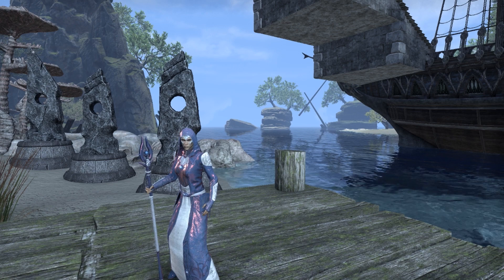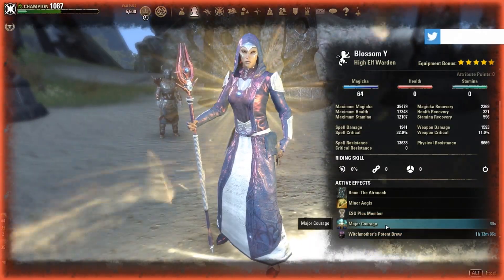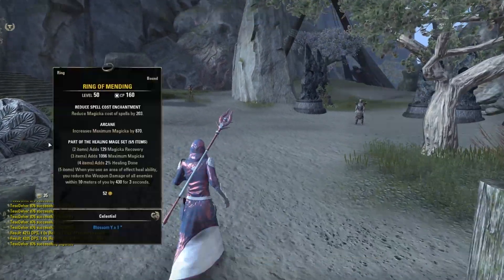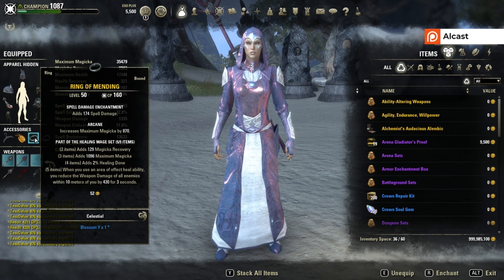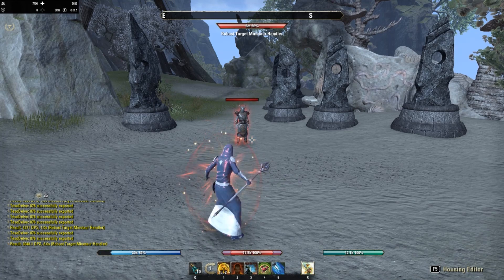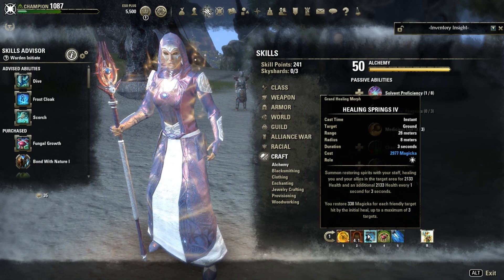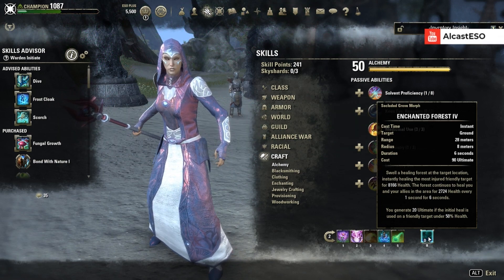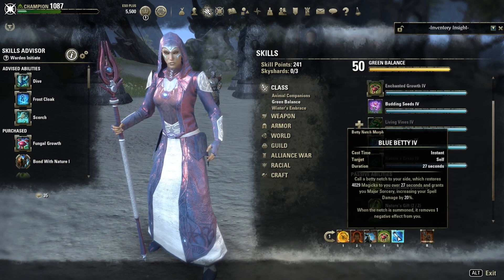Magicka Warden Healer Build "Blossom" - Summerset Chapter ESO